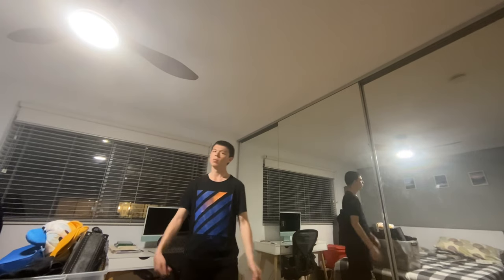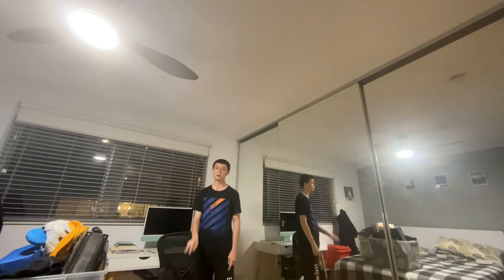Reveal Your Inner Dancer: Master Old Town Road Tutorial( feat @kaycee rice girls like you)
What if you could learn this dance in under five minutes that normally takes a hour to learn and impress all the girls and land your dream girl and if you want to see an actual collab with me and Kaycee rice doing an  dance video then wait for my next dance videos in my series my ten minute dance challenge with girls like you dance, my offical music video, and my diss track.@hip hop dance